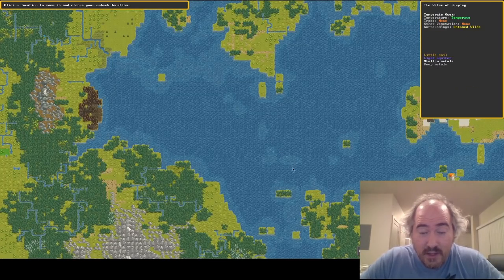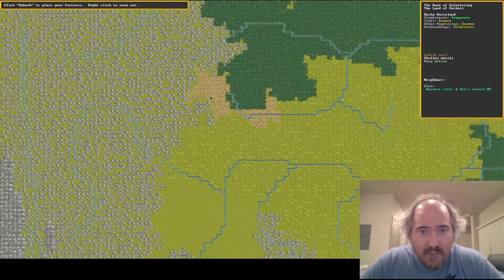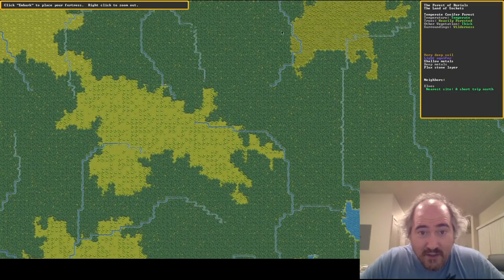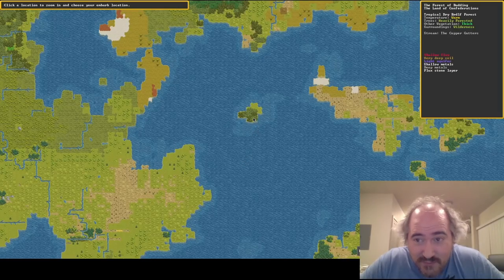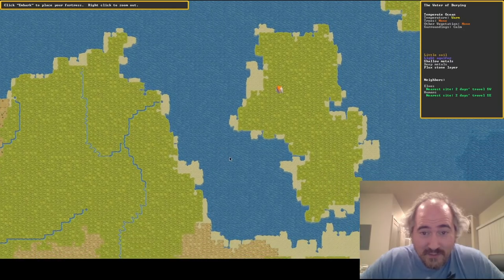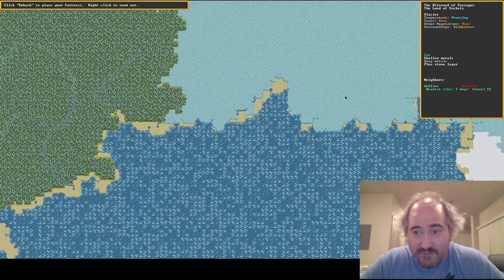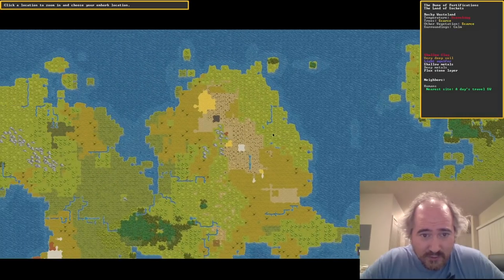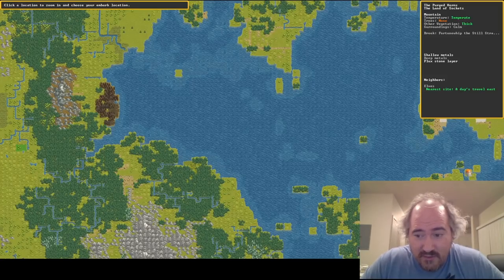Dwarf Fortress Dev Update- New Embark Screen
Tarn Adams is back with a new video for an update many of you have been waiting for: We get to see the new and improved embark screen in all it's glory!